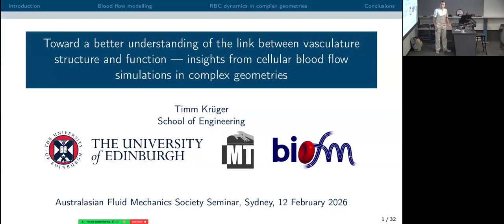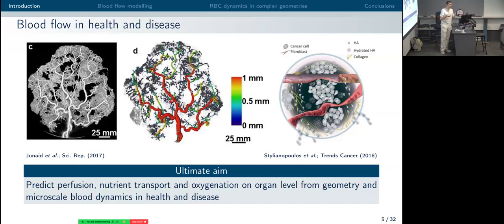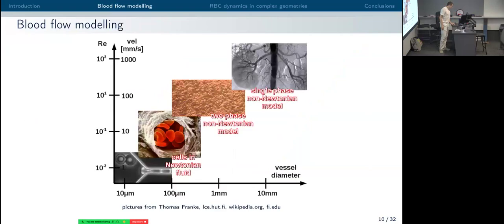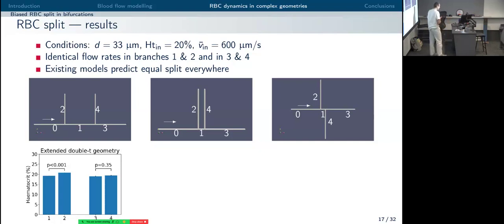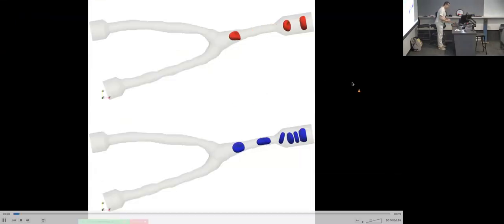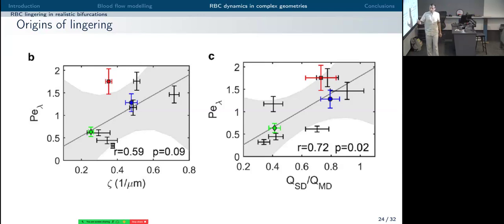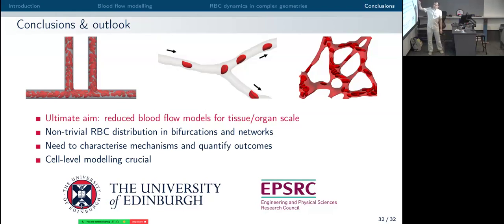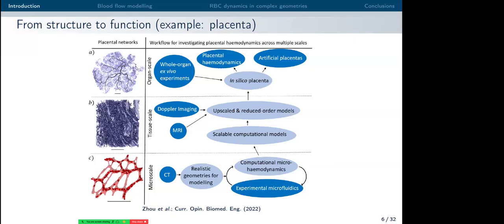AFMS Webinar 2026 #1 - Prof Timm Krüger (University of Edinburgh)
"Toward a better understanding of the link between vasculature structure and function – Insights from cellular blood flow simulations in complex geometries"
Prof Timm Krüger (University of Edinburgh)
12 February 2026